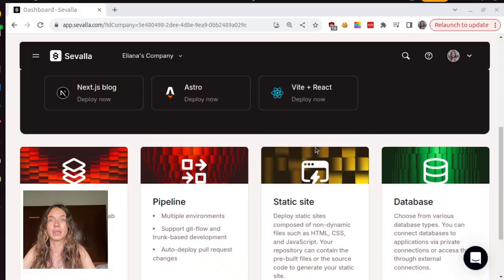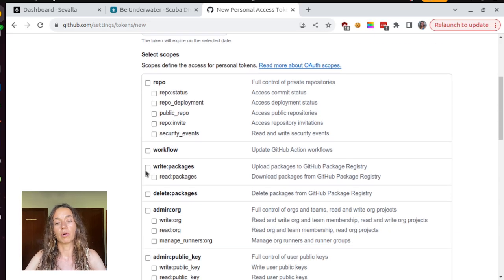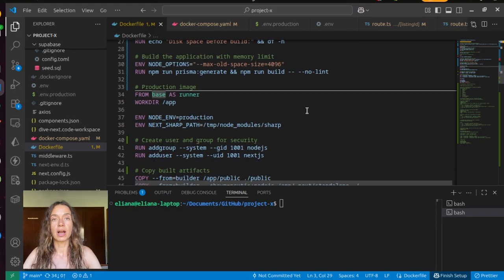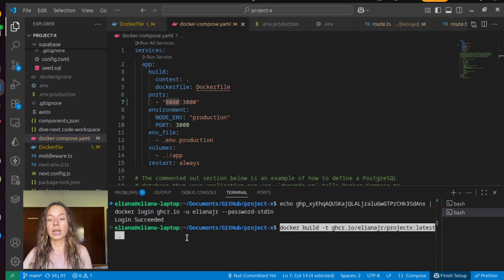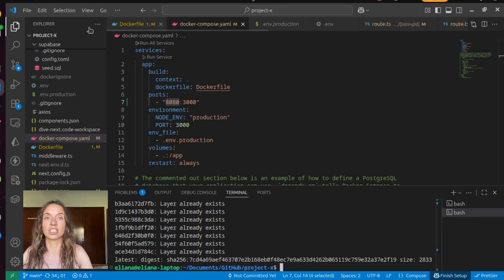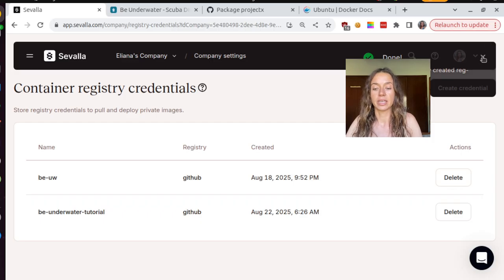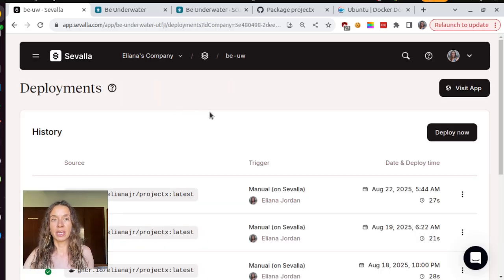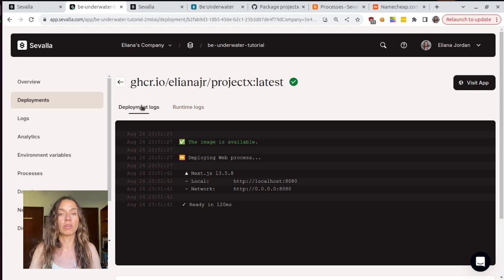All-in-One Hosting (Part 1): Goodbye Vercel – Deploy your SaaS easy on Sevalla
I left Vercel. Here’s how I deployed a full app easy with Docker on Sevalla, the all-in-one hosting platform. This is Part 1 of my All-in-One Hosting series,

Pricing? Full stack for less than **$20/month**
Bonus: Sevalla is currently offering **$50 in free credits**

Chapters:
00:00 – Intro
00:36 – Creating GitHub token
01:00 – Configuring GitHub token
03:00 – Installing Docker
04:48 – Building Docker image
07:11 – Adding Sevalla registry credentials
08:22 – Deploying the app on Sevalla
10:46 – Checking logs
10:57 – Wrap-up / Closing